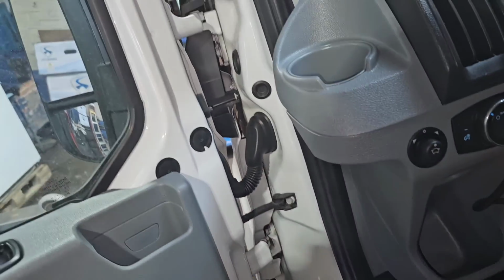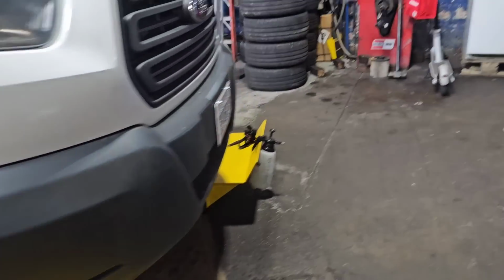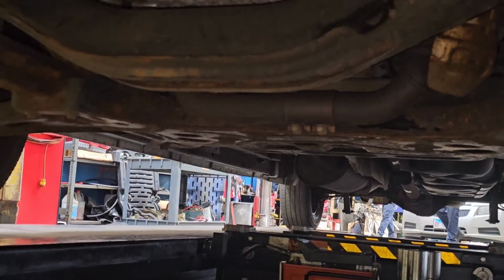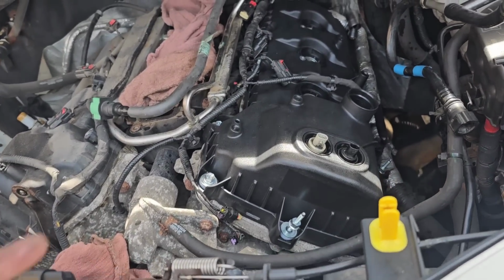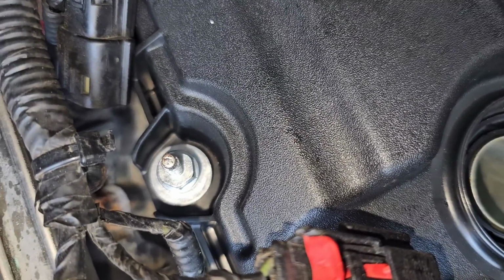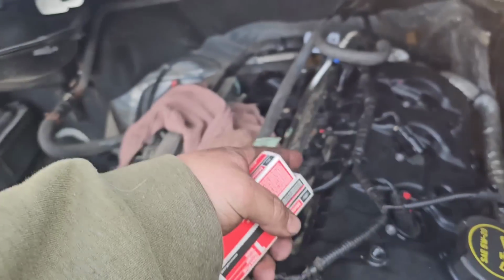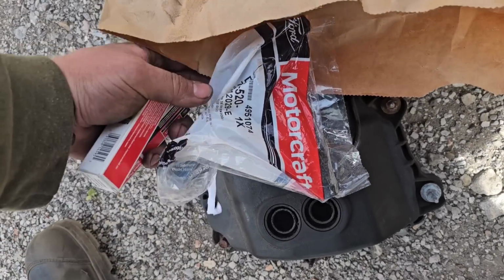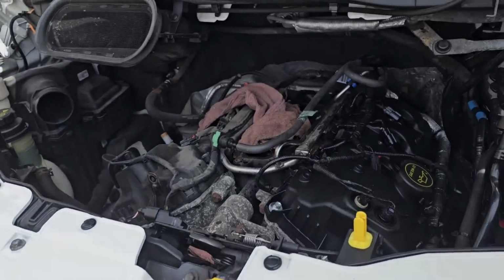Tune Up Turns Into $5k Nightmare - Ford Transit 3.7L - Missfires Cylinder P0301 - P0304 - Tune In